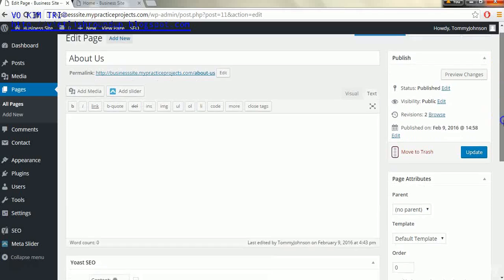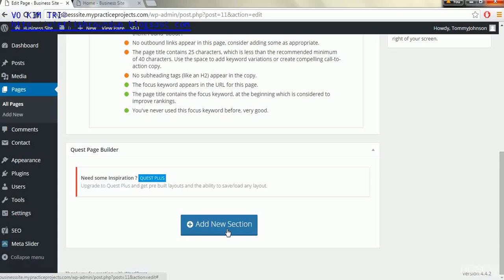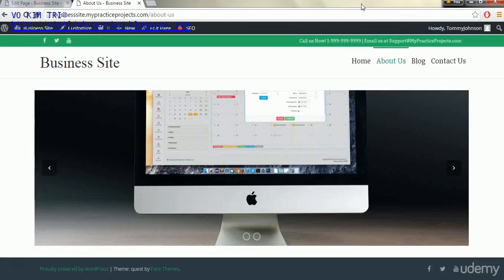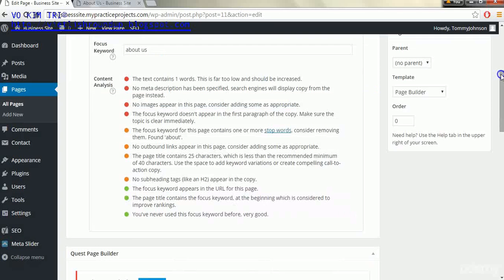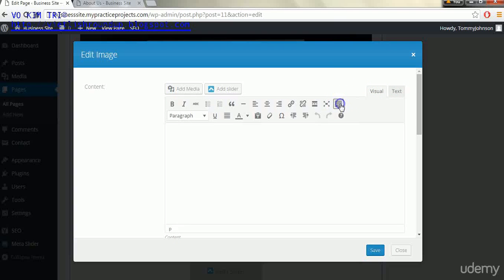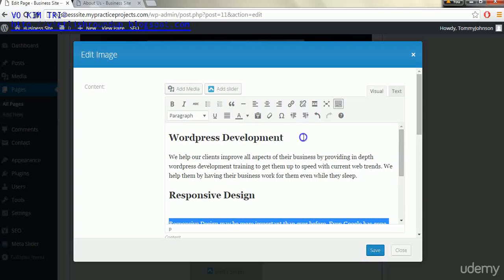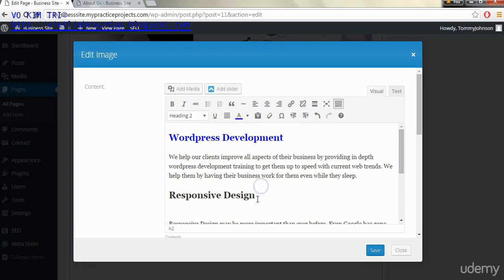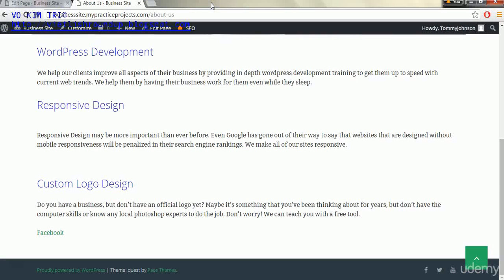43. About US Page Design.